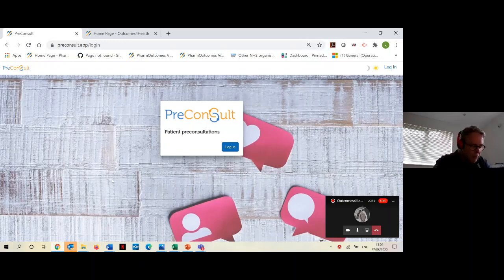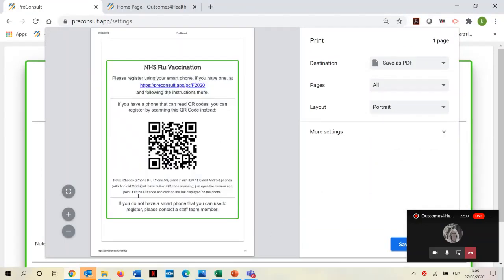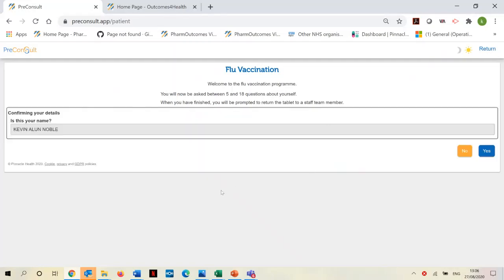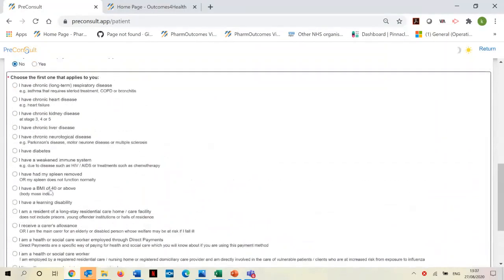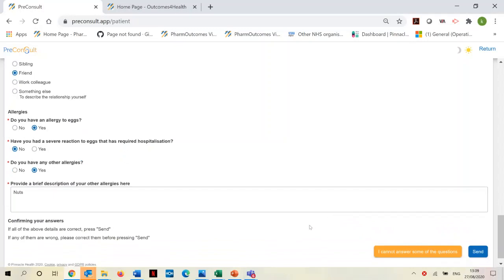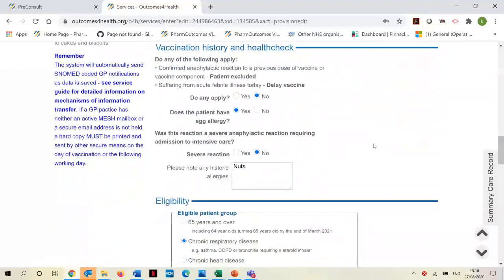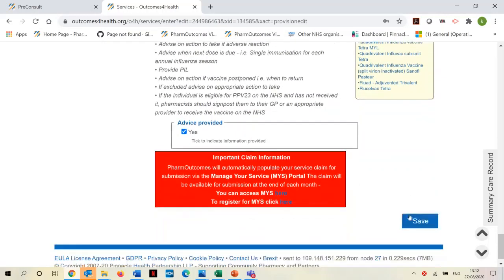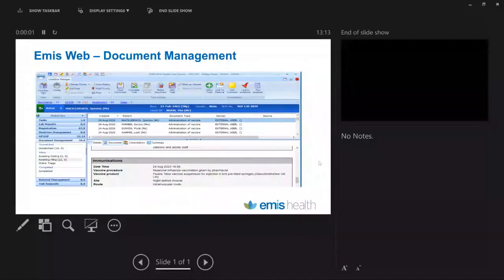Outcomes4Health flu solution demo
This session will provide you with an end to end demonstration of the Outcomes4health flu solution for pop up clinics and drive through centres.

This will include a demonstration of Pre-Consult. This new feature supports the pre-population of patient and risk information relevant to vaccination. The information can be recorded either via the patients smart phone after scanning a site specific QR code or through conversation with a triage team member. The initial information that includes all patient demographics, emergency contacts and eligibility data transfers to the practitioner workflow of Outcomes4Health when saved as part of the pre-consultation process.

Post vaccination care information will be displayed in the users smart phone or be made available for printing when this initial data is saved. This leaves only the vaccine and administration information to be completed on the system at the point of vaccine administration.

The session also covers how the vaccination information transfers to the GP practice system.